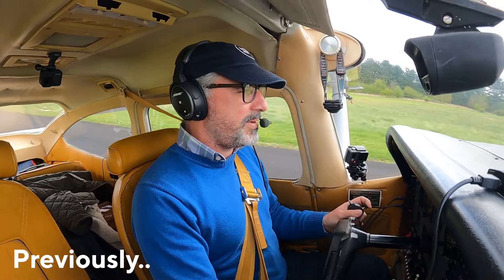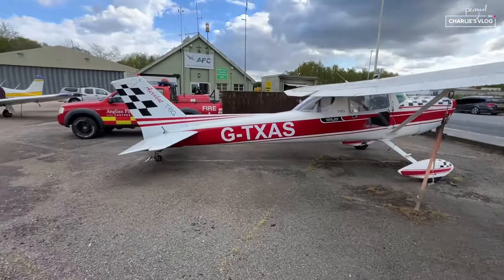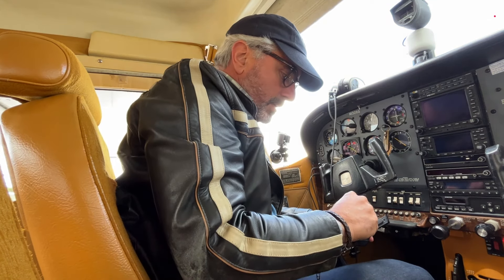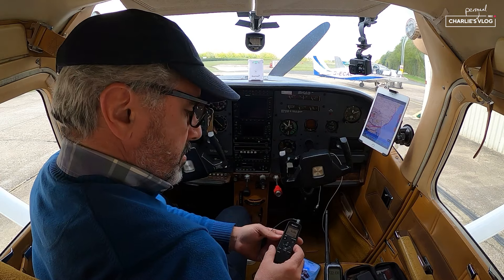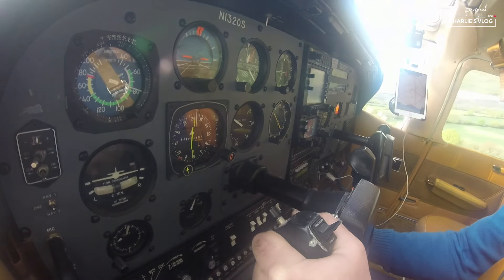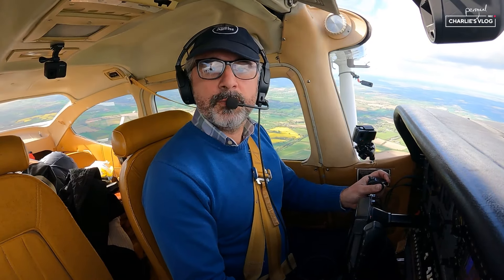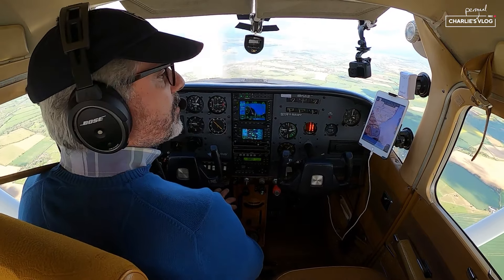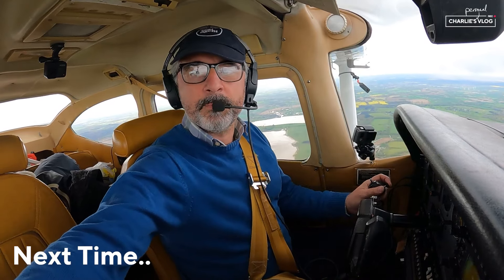Flying to a new airfield 🛫 once I've fixed the plane 🤦🏻‍♂️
This is part 3 of the vlog of my week long trip flying to some new airfields. Beccles being the first one! The wobbly compass finally lets go. It's 'required equipment' by the FAA for day VFR flight, so it must be secured before I can continue flying.